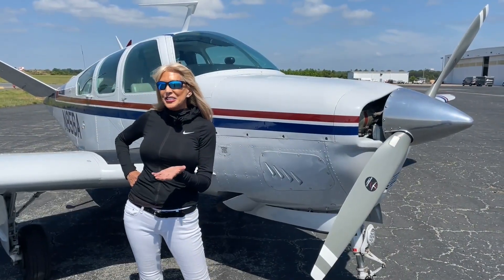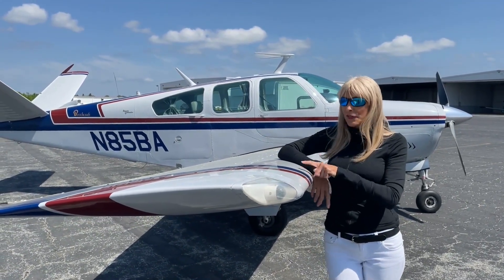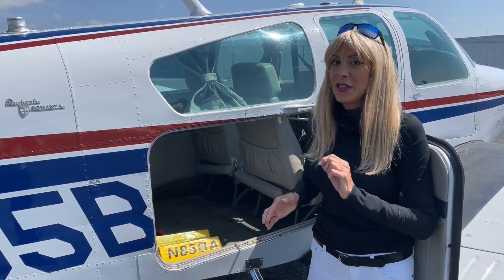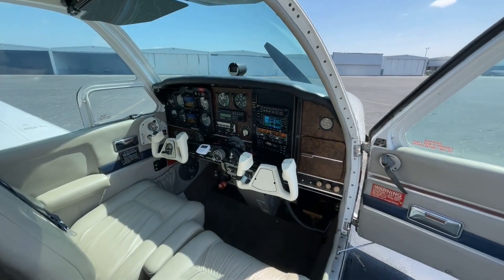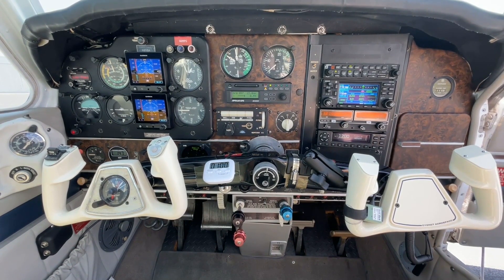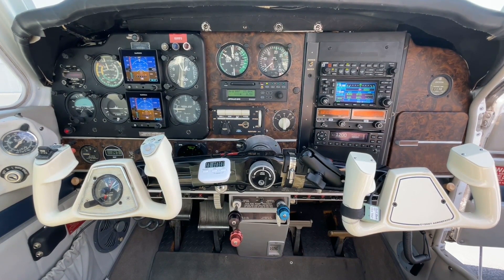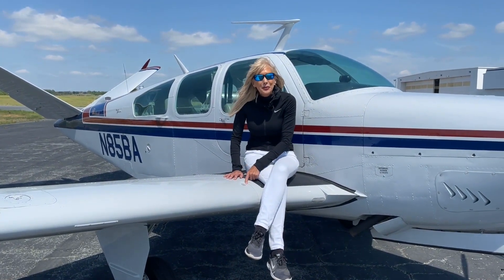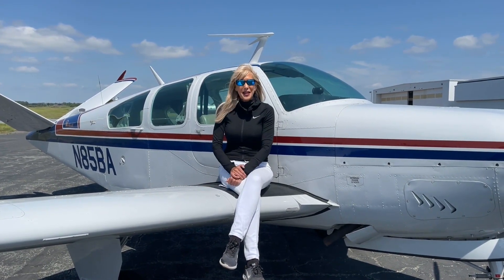1968 BEECHCRAFT V35A BONANZA For Sale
N85BA 1968 Bonanza V35A, Serial No. D-8820, 3815 Total Time, IO-520B 285 Horsepower Engine 1268 Since Factory Reman, 2 Blade McCauley Prop, 74 Gallons Total Usable Fuel, 1,337 Lbs Useful Load, Dual Garmin G5 EFIS ADI & HSI coupled to GNS-430W GPS/Nav/Com and Century III Autopilot with Altitude Hold, Garmin GNS-430W GPS/Nav/Com w WAAS and Subscription Free ADS-B Traffic & Weather, King KX-155 #2 Nav/Com, Apollo FlyBuddy #2 GPS, Garmin GMA-340 Audio Panel with Marker Beacon and 4 Place Intercom System, Garmin GTX-345 Transponder with ADS-B In and Out, WX-950 Stormscope, Large Baggage Door, LED Beacon, LED Taxi & Landing Lights, Electric Elevator Trim, Dual Control Wheels, Control Wheel Clock, Control Wheel Map Light, Beech Tail Mod / Cuff, Back up Altimeter, Airspeed and Attitude Indicators, Shoulder Harnesses Pilot & Co-Pilot, External Power Receptacle, Electronics International Digital EGT, Shadin Digital Fuel Flow, Custom Leather Storage Pockets, Complete Logbooks, Excellent Maintenance, Excellent Paint and Leather Interior $149,000 with Bonanza School LOCATED IN GREENSBORO, NC - USA